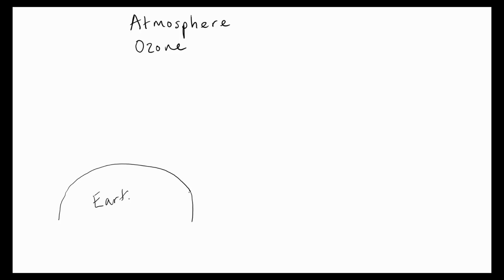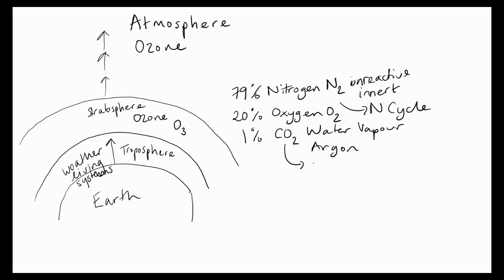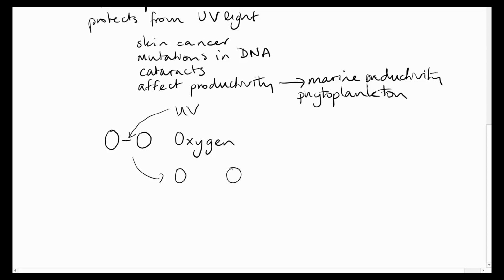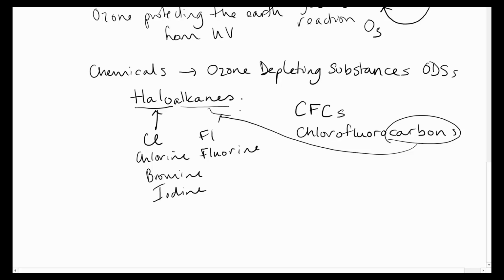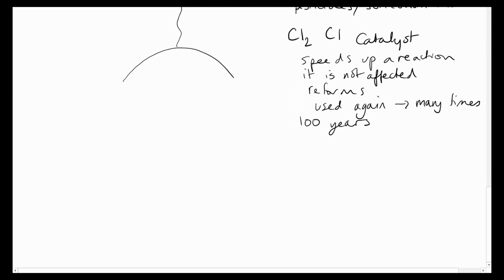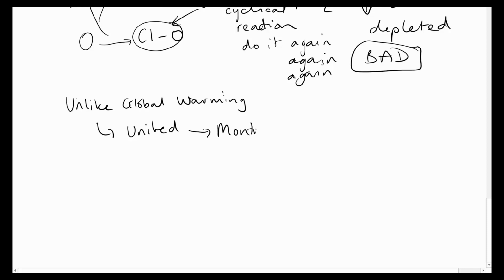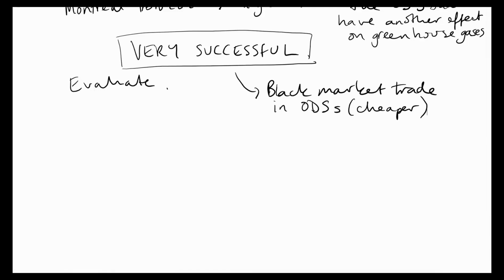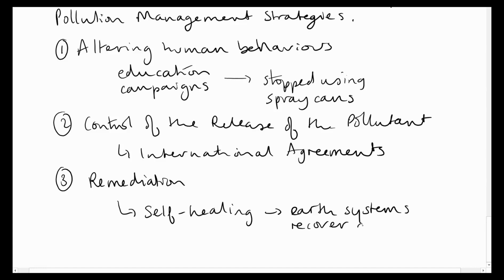Atmosphere Review Ozone Depletion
A review of the important points for Stratospheric Ozone depletion.